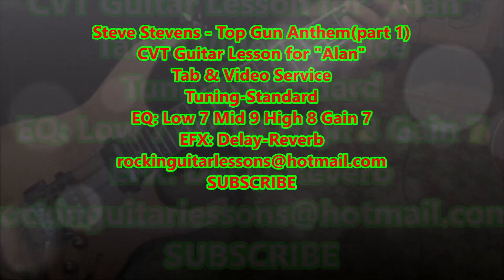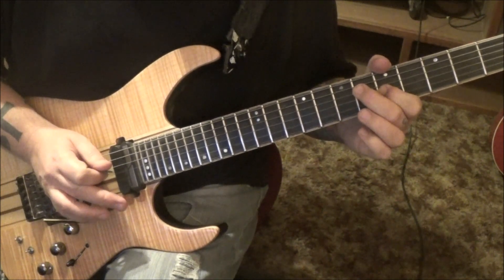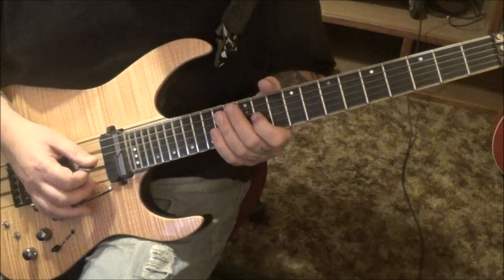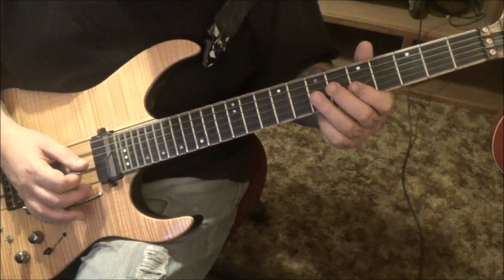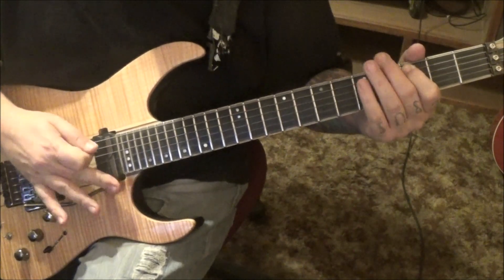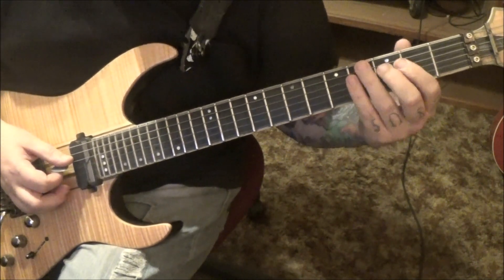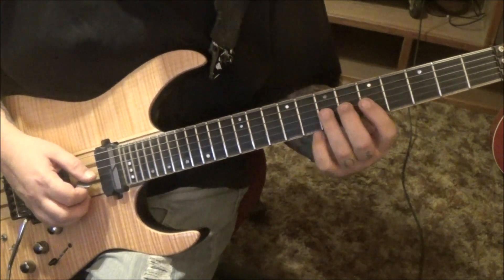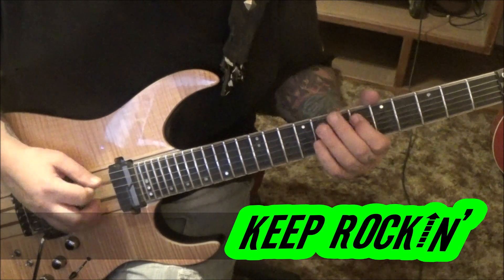Steve Stevens - Top Gun Anthem - CVT Guitar Lesson by Mike Gross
This is a part 1 CVT GUITAR LESSON(tabs & video) on how to play the "Top Gun Anthem" by Steve Stevens.
Guitar: Steve Stevens
Album: Top Gun
Date: 1986